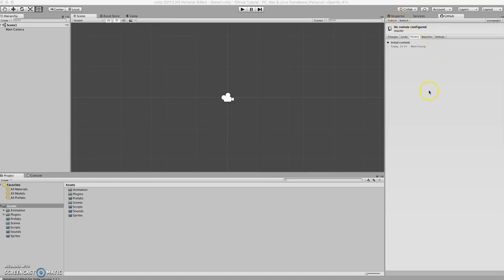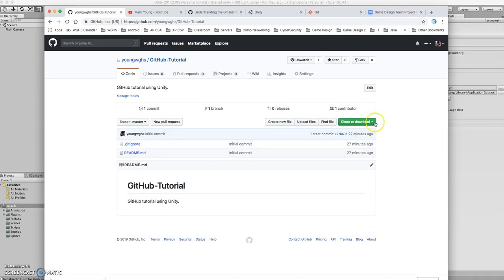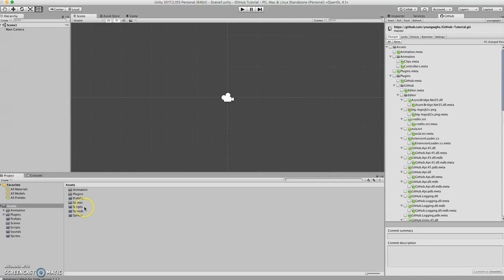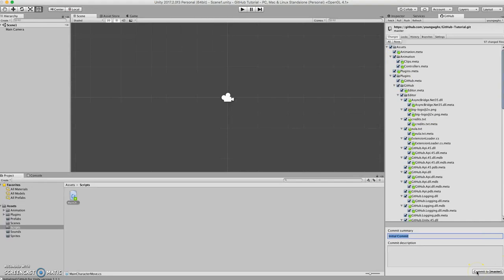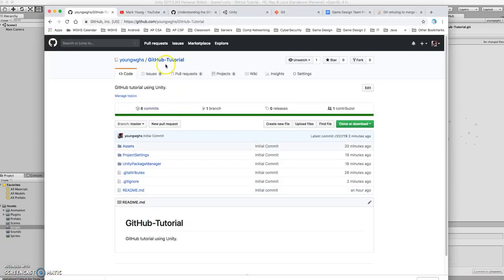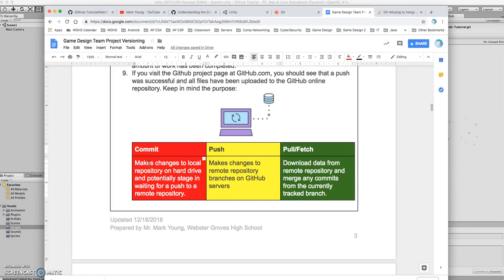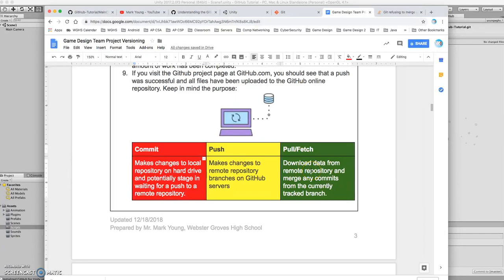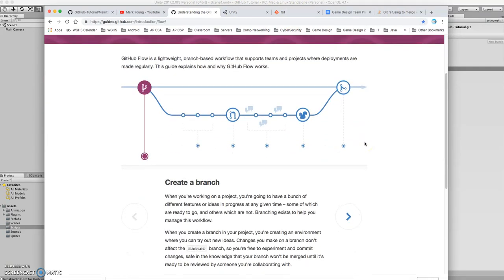Game Design: Unity GitHub Integration Part 2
Part 2 focuses on Git commands Push, Pull, and Commit and demonstrates how each command is initialized from within a fully integrated Unity game project.